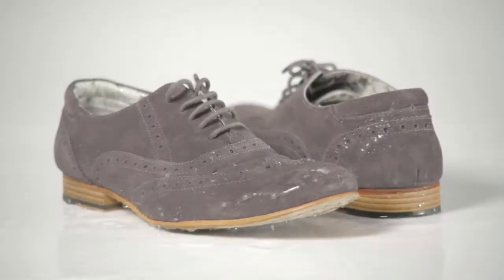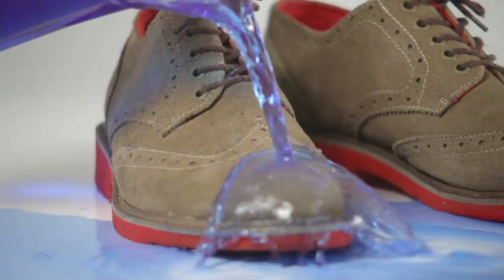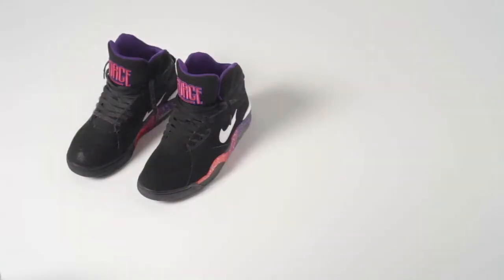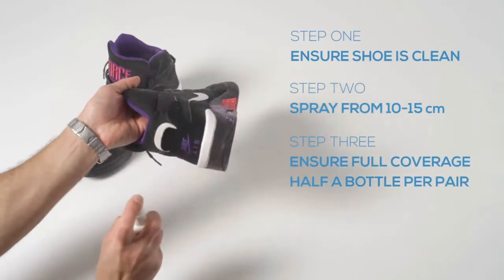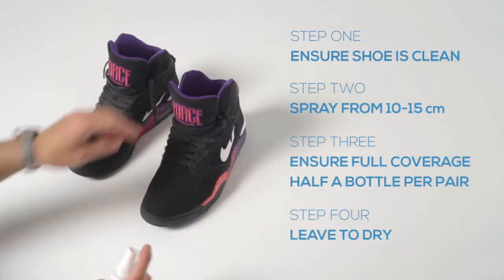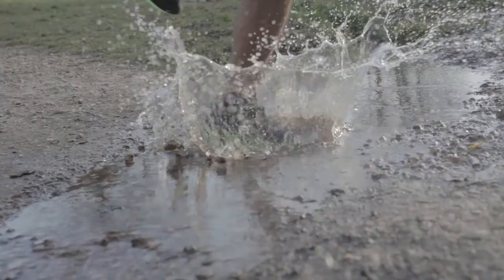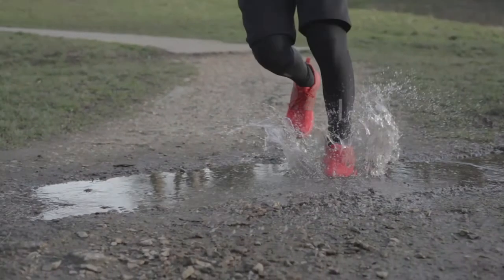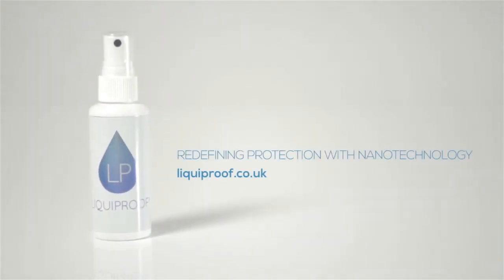How to protect your shoes from water marks with Liquidproof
With Liquiproof products, you have the freedom to get on with daily life and not worry about ruining your favourite items! Available @TREADFRESH